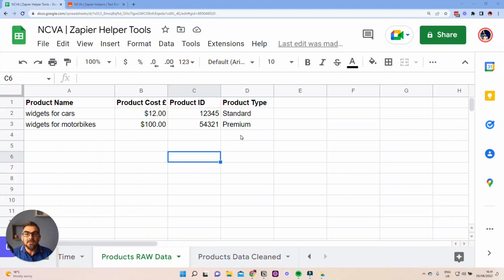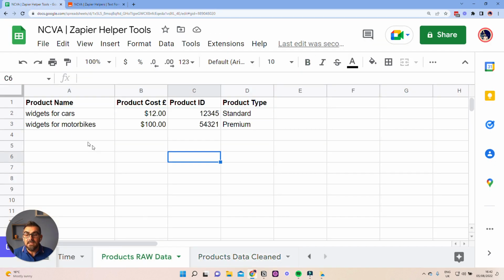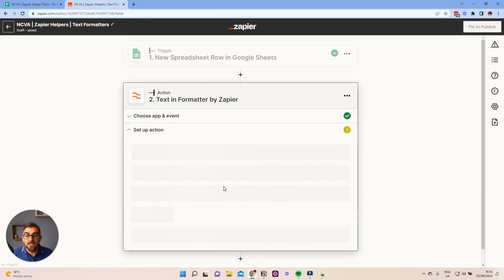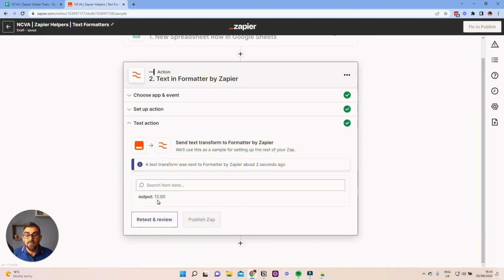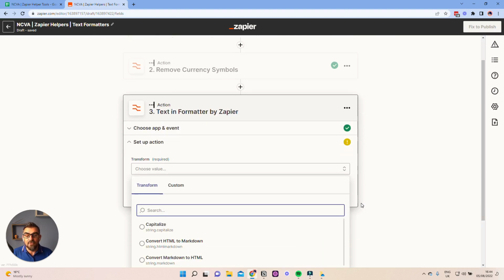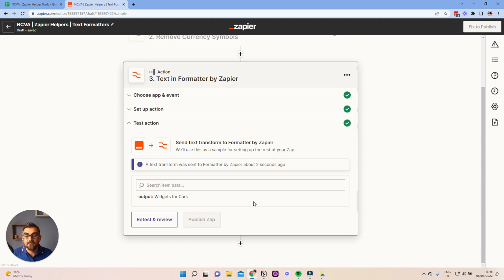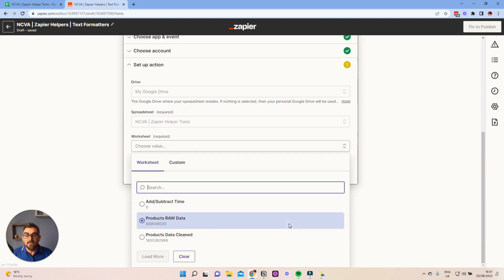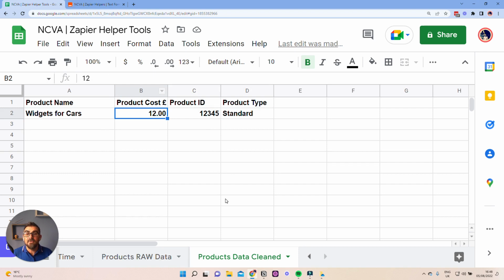Zapier Helpers | Text Formatters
Moving data between systems, spreadsheets and databases sometimes leads to incompatibility issues and poorly formatted data

In this demo we look at how the Zapier Helper, Text Formatter can be used to clean up the data as we move between systems.